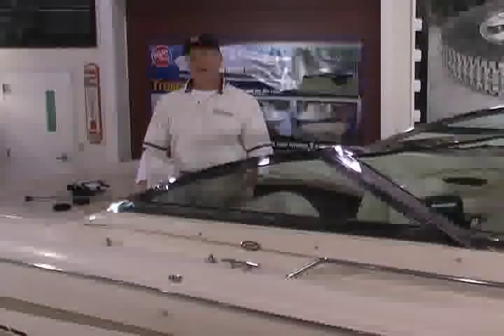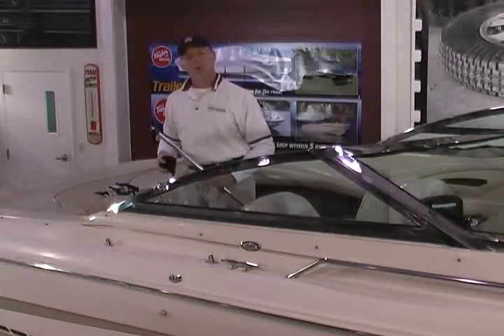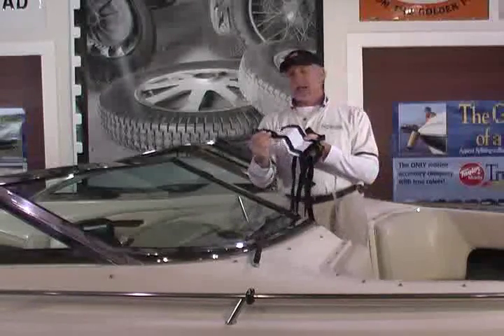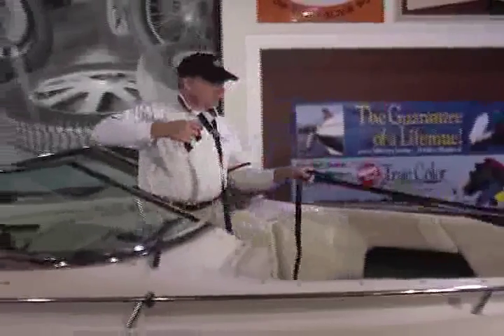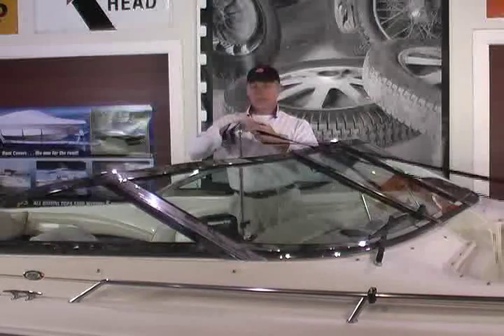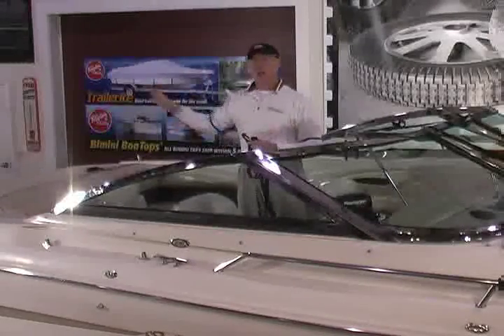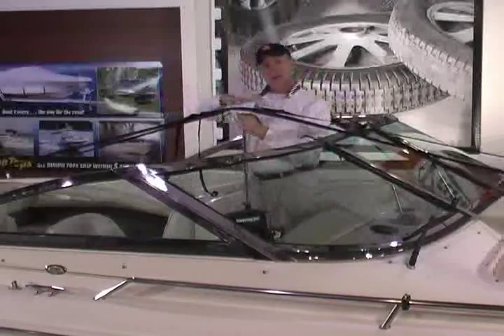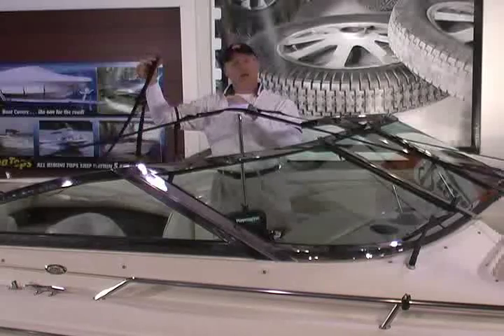Boat Cover Support System Installation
How to install a boat cover support system from Taylor Made Products.